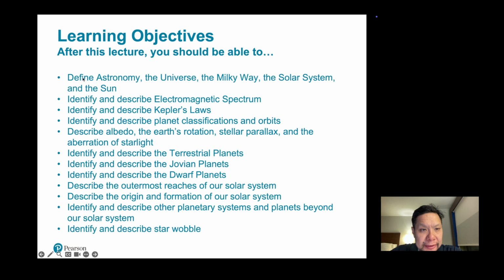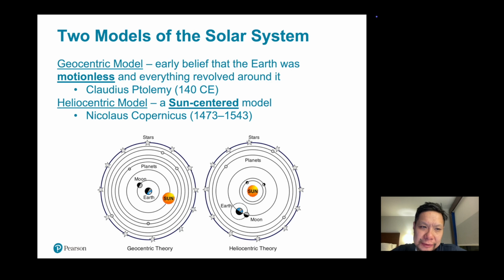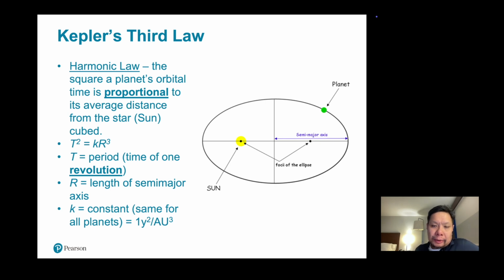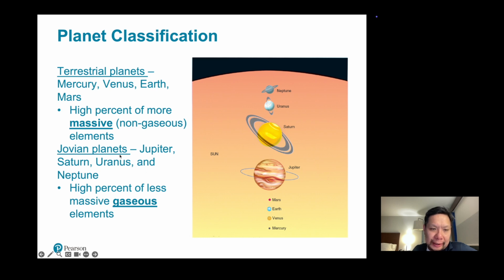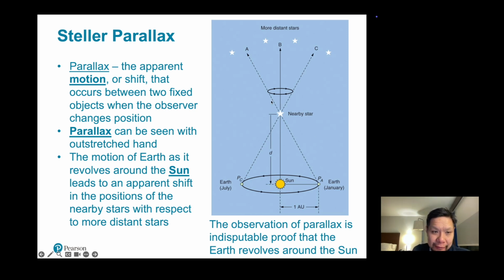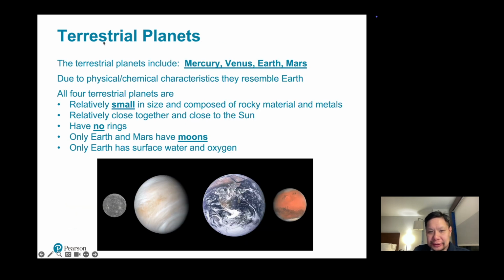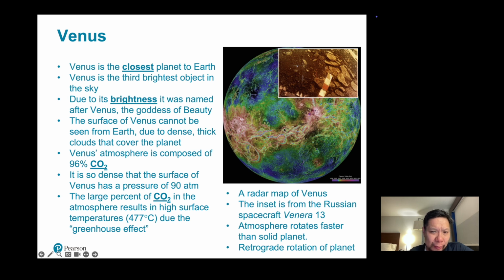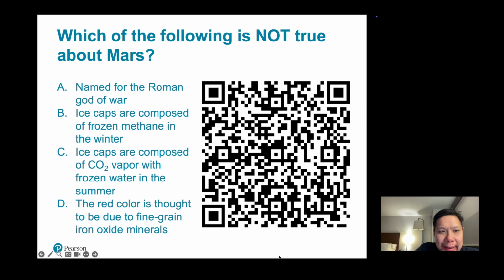The Solar System Virtual Lecture 1